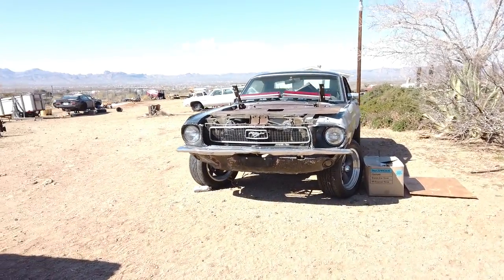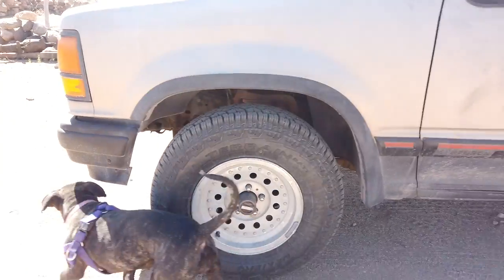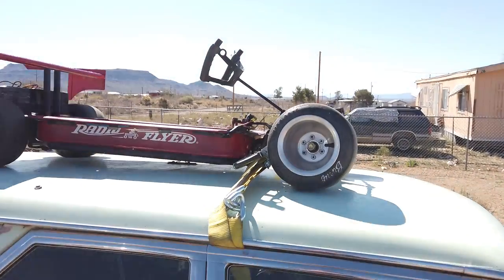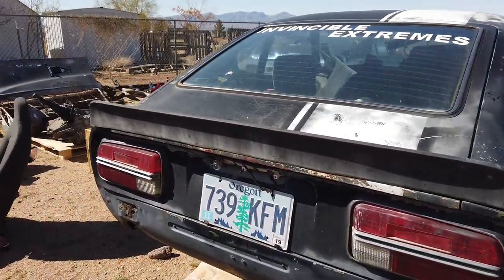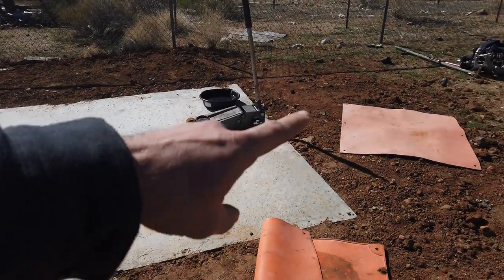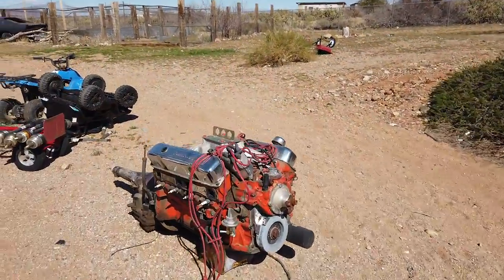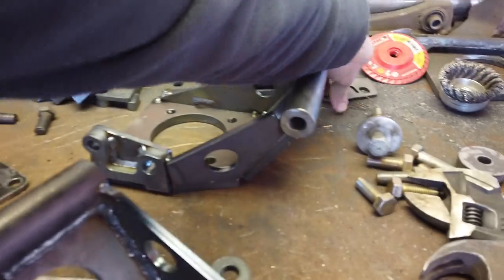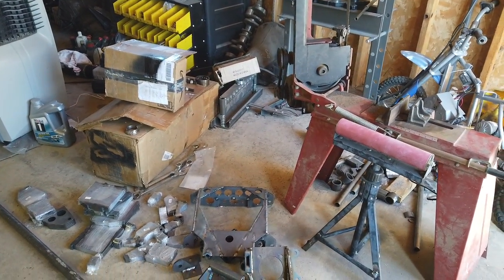68 mustang 68 firebird datsun 240z 455 buick and hot rod projects update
quick Sunday update